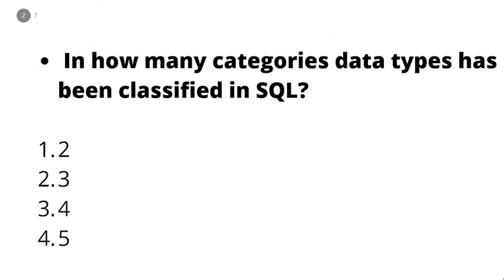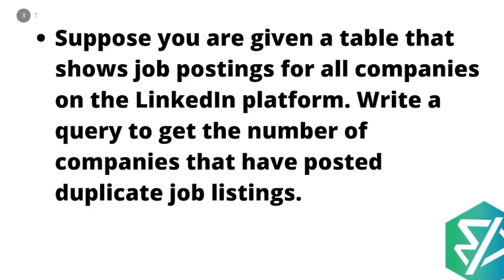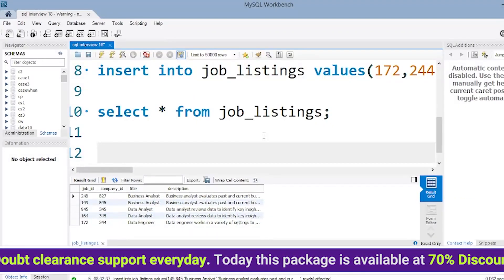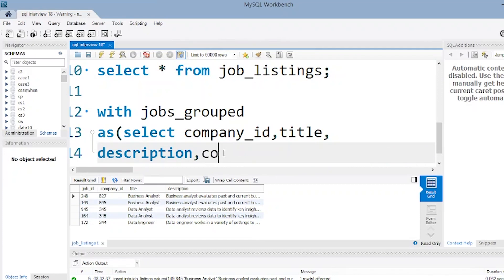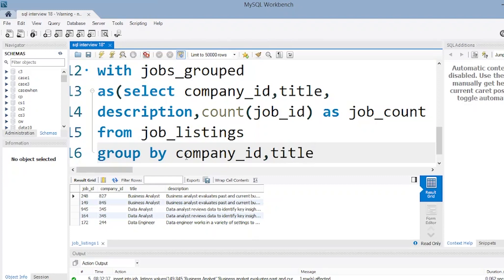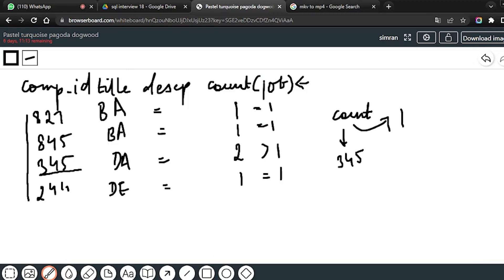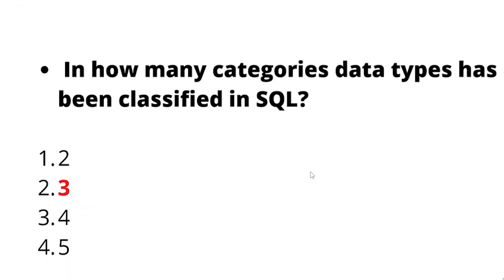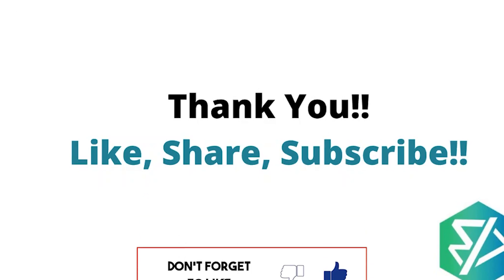LinkedIn SQL Interview Problem | Data Science Interview Problem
In this video we are discussing SQL problem asked in Linkedin for the role of data analyst.

If you wanna make your career in Data Science & Analytics domain like Dishad then check our course now. We provide hands-on practical learning experience to our learners with 1-1 Live Doubt Clearance Support over Chat everyday and also you will learn Job Hunting Hacks. You will get projects and case studies that you can add in your resume and a lot more features are there inside this course.

➡️1. Data Science & Analytics Placement Assurance Program

➡️2. Data Science Combo Course

➡️3. Data Analytics/ Business Analytics Combo Course